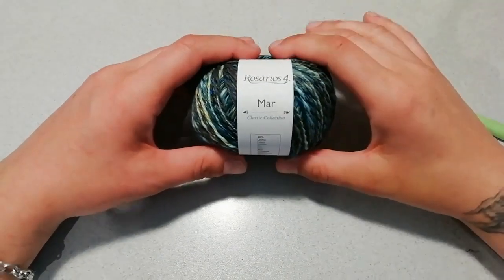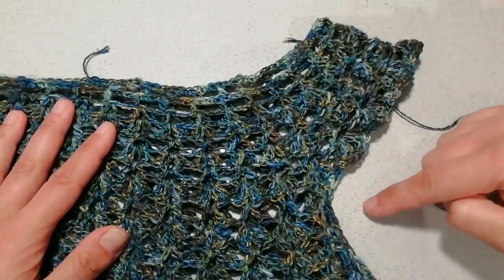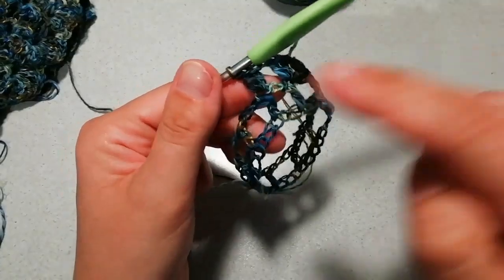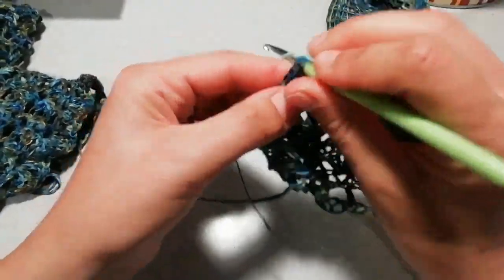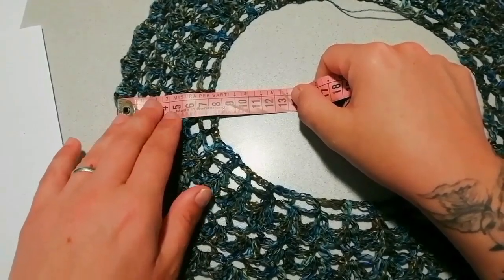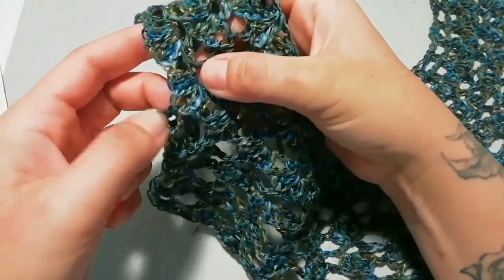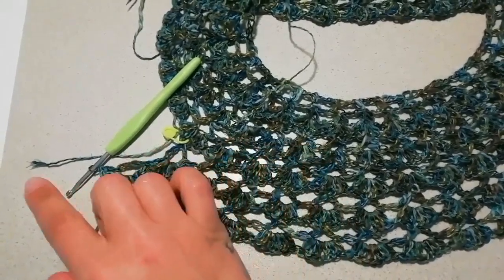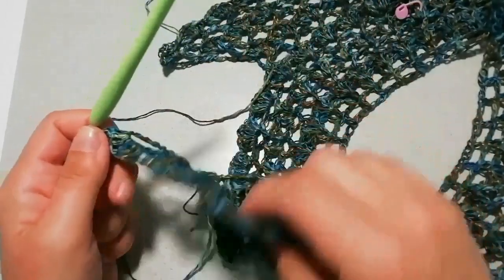uncinettofacile Canotta "ATHENA"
Occorrente:
ROSARIOS 4 "MAR"  taglia 44
4 gomitoli

SE VOLETE INTERAGIRE CON ME, PARTECIPARE ALLE INIZIATIVE O SEMPLICEMENTE SVAGARVI UNCINETTANDO RAGGIUNGETEMI NEL GRUPPO SU FB
INSIEME TRA CHIACCHIERE E GOMITOLI

VI LASCIO IL LINK DIRETTO ALLA PAGINA DI MERCERIA PUNTOSPILLO DOVE POTETE VEDERE E SCEGLIERE TUTTE LE SFUMATURE DI QUESTO FILATO